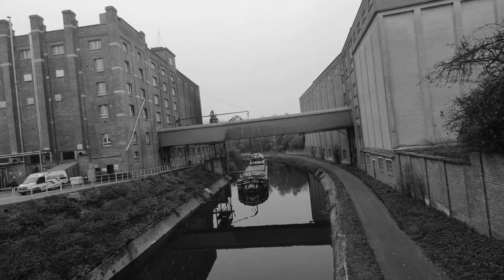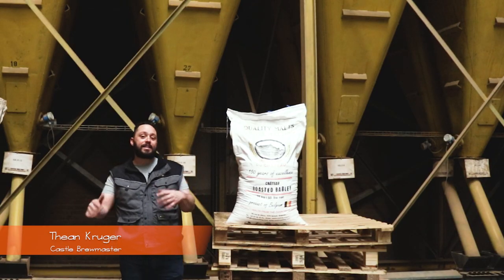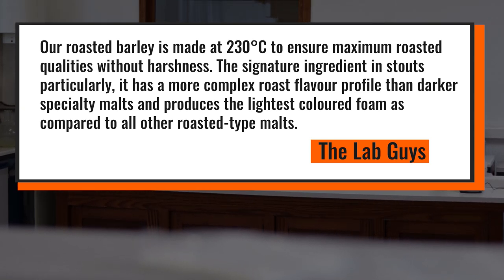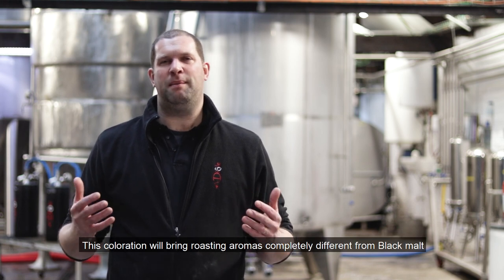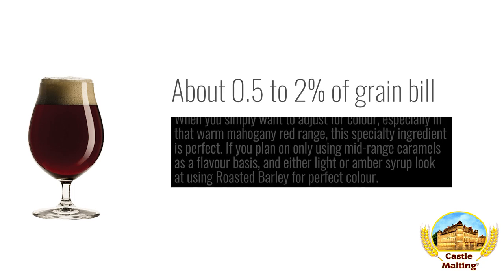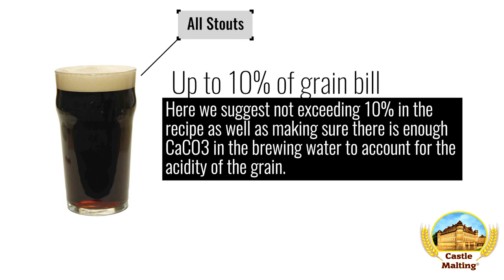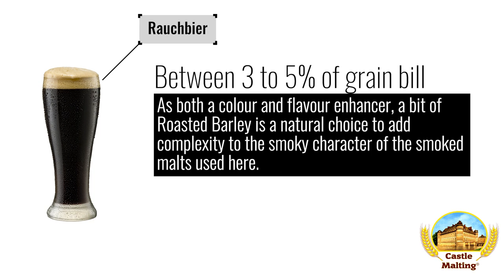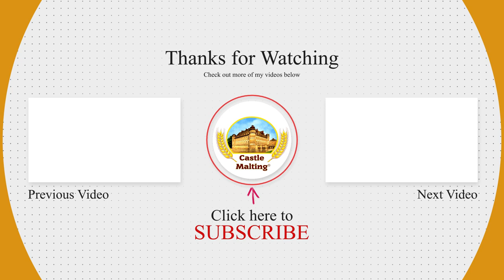Château Roasted Barley | Malt Review | Castle Malting TV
Being the oldest malting plant in Belgium means that Castle Malting has a wide variety of different types of malts. In this series, we will give you beer malt reviews and show you how to use every single one of all our malts.

In this video, we will talk all about Roasted Barley Malt. It is a highly roasted barley that imparts a burnt, grainy, coffee-like flavor to your beer. It has many characteristics of Château Black malt, though it is far more complex.

0:00 Introduction
0:44 Description of Roasted Barley Malt
1:14 Laboratory analysis on Roasted Barley
1:39 About Roasted Barley Malt from our Brewmaster
2:01 Usage Suggestion
2:07 Belgian Beer Trappist Style
2:31 Belgian Quadrupel
2:48 British Beers Stouts
3:11 Brown Ale
3:20 Rauchbier
3:36 California Common
3:57 Outro